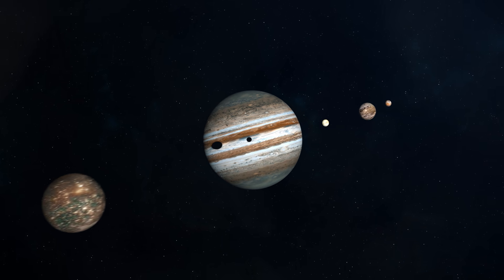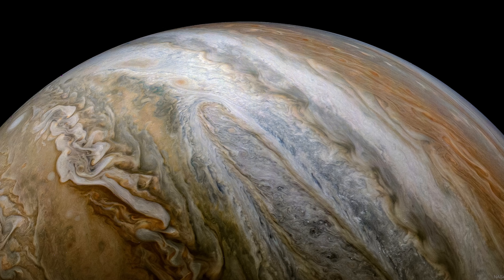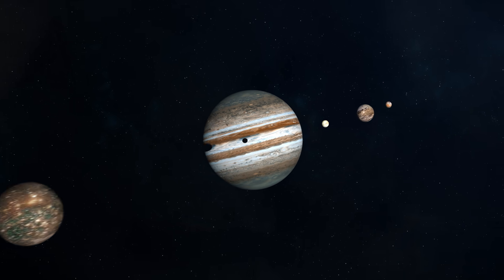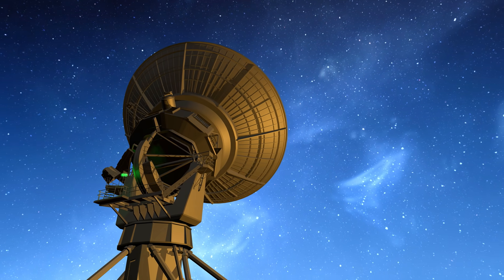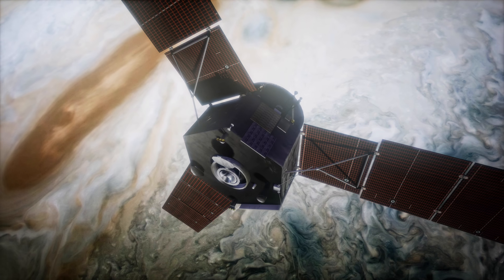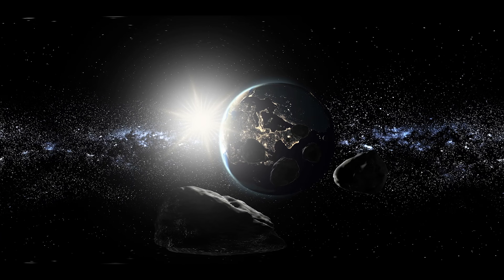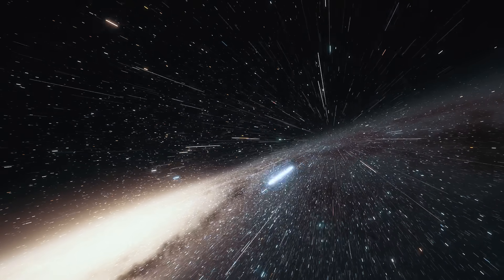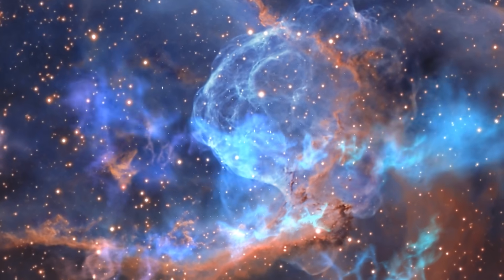How Did Jupiter Save Earth From Destruction?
Everyone knows that Jupiter is the largest planet in our solar system. It’s 318 times as massive as Earth, and 2.5 times bigger than all the other planets combined.

It’s a gas giant, and for a long time, scientists haven’t exactly known what lies beyond the violent swirling clouds in the atmosphere.

But now, scientists have discovered what the inside of Jupiter really looks like.

What have they found? And has Jupiter really saved the Earth from total annihilation because of its incredible size?